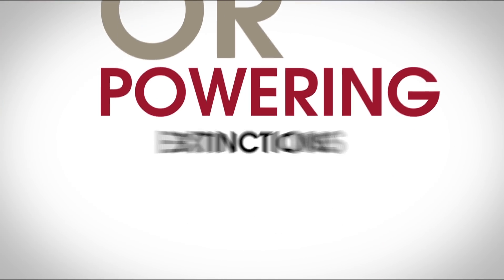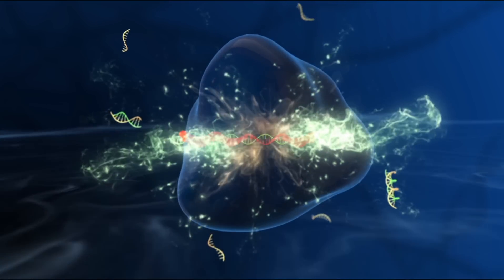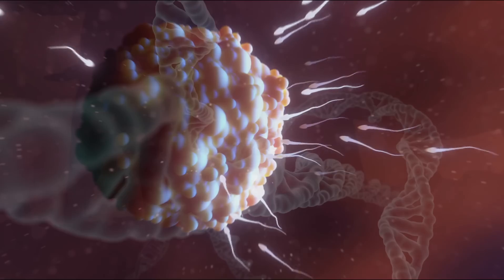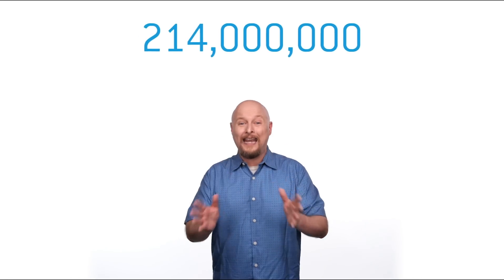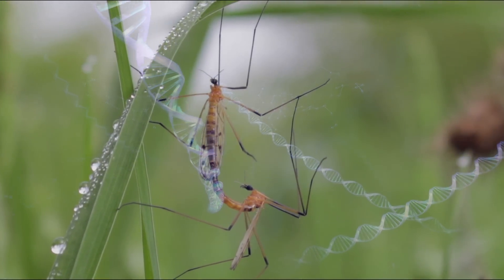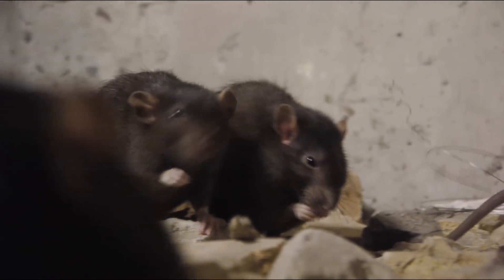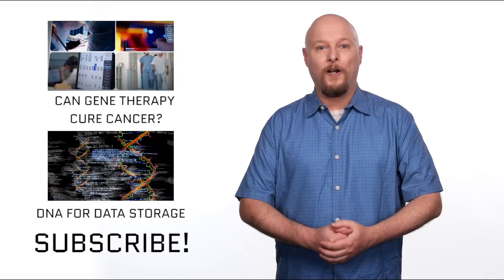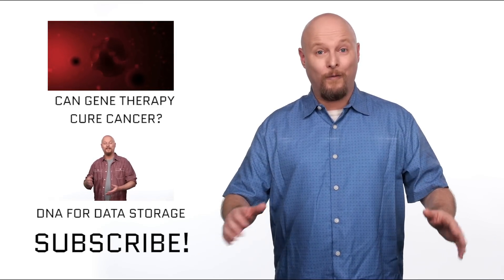Gene Drives: Saving Lives Or Powering Extinctions?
A few months back we talked about the revolutionary gene-editing technique known as CRISPR-Cas9 – a technology based on the bacterial immune system that will allow us to make edits to an organism’s genetic code with more ease and accuracy than ever before.
CRISPR is changing the landscape of genetic engineering and synthetic biology. In this episode, we take a look at one of the most powerful applications in this new landscape of genetic engineering: Gene drives.  This is an idea that has the potential to save millions of lives and give us unprecedented control over natural populations of organisms. At the same time, it comes with serious risks that need to be studied and understood.

Should we use gene drives at all? If so, what should we use them for? And what safety measures should we put in place?